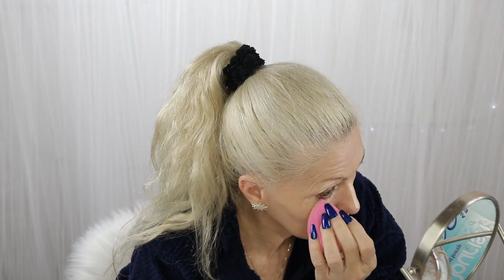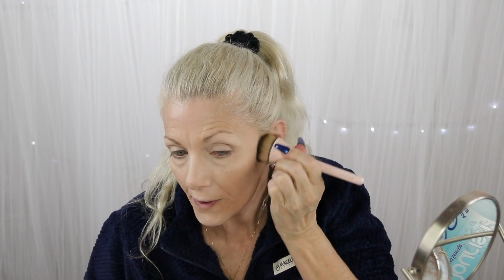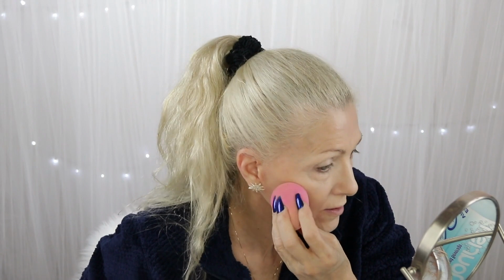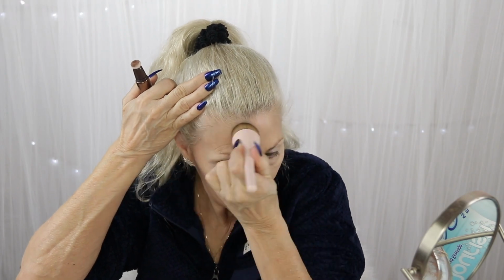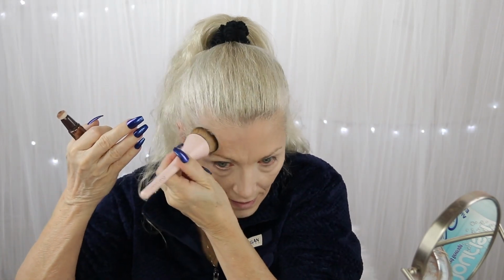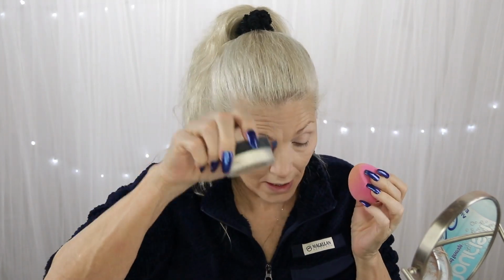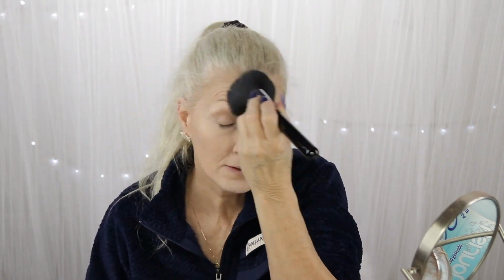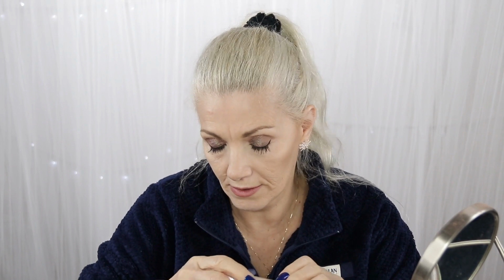HOT FLASH & Wrinkles Makeup! #119 - Benefit Boi-ing Cakeless Concealer on mature women - bentlyk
Hey guys!  Today we are testing the new boi-ing cakeless concealer from benefit to see if it works for us mature women.  It is suppose to replace shape tape.  What do you think?  Thats a pretty big statement.  I hope it's as good as they say. Enjoy!😎💝

Urban Decay Stay Naked Weight Foundation/30NN

Benefit Boi-ing Cakeless Concealer/1&2

Charlotte Tilbury Hollywood Contour Wand/Fair Medium

BAREMINERALS Invisible Bronze Powder Bronzer

Tarte Pro Glow Highlight & Contour Palette

Natasha Denona Mini Star Eyeshadow Palette

Maybelline Tatoo Studio Eye liner - Deep Onyx

Wander Beauty High Line Liquid Eyeliner

Revlon So Fierce Mascara/Blackest Black

ka-BROW Cream Gel Eyebrow Color/#2

Gimme Brow gel/#3

Maybelline SuperStay Ink Crayon Lipstick/Lead the Way

e.l.f. Lip Plumping Gloss/Champagne Glam

104 W. 4th St.

bentlyk